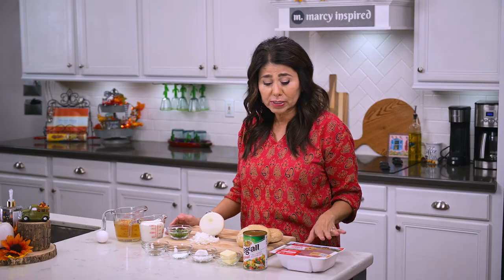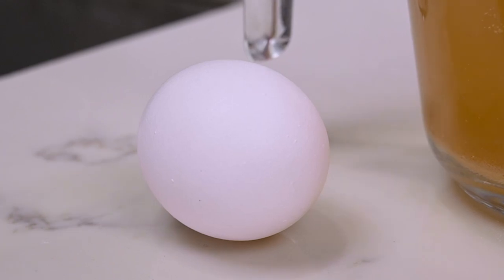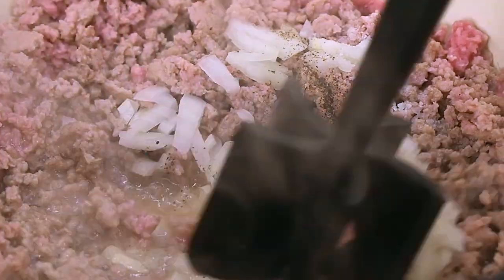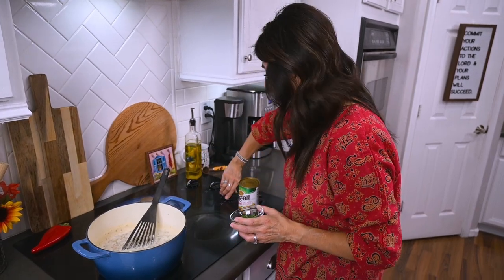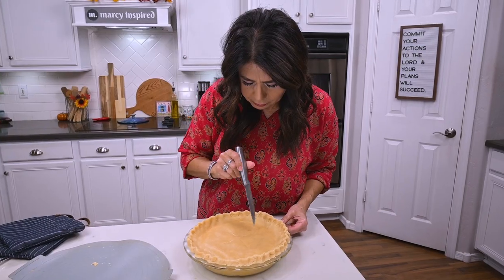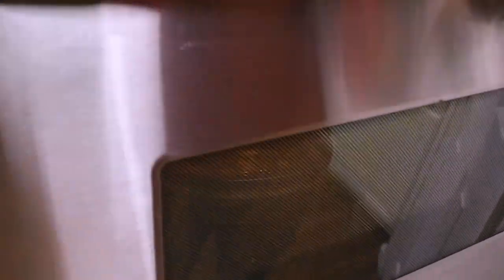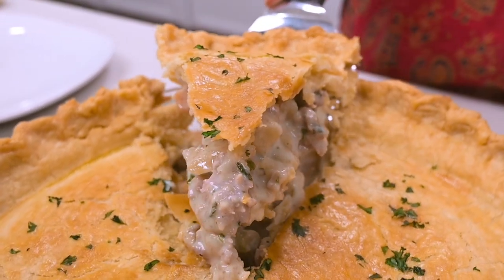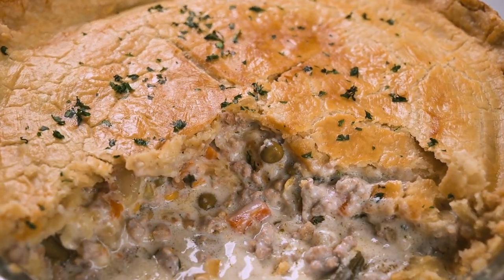HOMEMADE TURKEY POT PIE: Ground or Shredded Turkey Recipe/Perfect Use of Thanksgiving Leftovers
If you love comfort food, you'll love this Homemade Turkey Pot Pie. The crust is buttery and flaky, and the filling is creamy and delicious. If you have lots of turkey leftover after Thanksgiving, this is a perfect way to use it. Just shred it up, and throw it in this pot pie.  The reason I made it with ground turkey in this video is because Shady Brook Farms sent me some ground turkey to try out. I just thought I'd be completely transparent. That said, my husband and I absolutely LOVED the way this Turkey Pot Pie turned out, and I will definitely be making it with ground turkey in the future. Read on for the recipe.

2 pie crusts (store bought or homemade)
1 lb. ground or shredded turkey
1 (15 oz.) can mixed vegetables, drained
3 Tbsp. butter
3 Tbsp. flour
1 tsp. salt
1/4 tsp. black pepper
1/3 cup chopped onion
1/4 cup fresh chopped parsley
1 cup heavy cream
1 1/2 cup chicken broth

For egg wash:
1 egg
2 Tbsp. water

Place bottom pie shell into 9 - 9 1/2 inch pie shell and set aside.
Heat large skillet on stovetop with a little oil to coat bottom of pan. Add in turkey and cook.  Add in onion, salt and pepper and continue cooking until turkey is fully cooked and onion is translucent. Add in butter and mix until fully melted. Sprinkle in flour and allow to cook at least one minute longer. Add in chicken broth and heavy cream. Stir and let cook another 6-8 minutes until it thickens into a creamy gravy. Mix in vegetables and chopped parsley. Stir until well combined and remove from stove. Pour contents of skillet into prepared pie shell. Spread filling evenly. Cover with tope pie crust and crimp sides together to seal. Use sharp knife to create steam vents on top. In separate small bowl, whisk together egg and 2 Tbsp. water. Use brush to completely cover top pie crust with egg wash. (Optional: sprinkle additional fresh parsley on top of pot pie) Bake at 375º for 45 minutes or until crust is golden brown. Remove from oven and let set approx. 20-30 minutes before cutting into it.

*All music in this video used with rights from Storyblocks:
1:49 "Elegant Cocktail Lounge"
4:49 "Vintage Background Jazz Atmosphere"